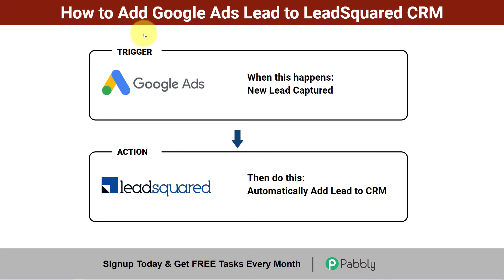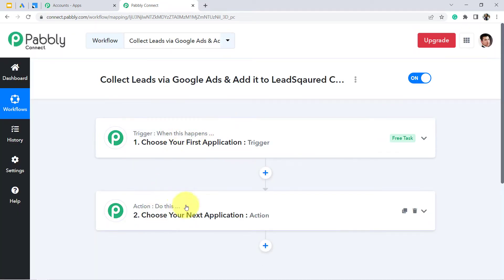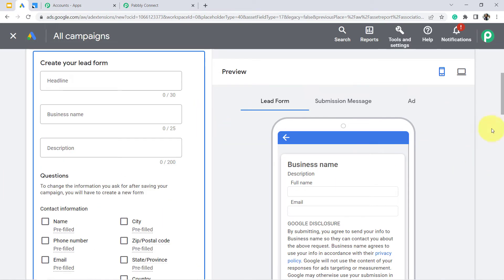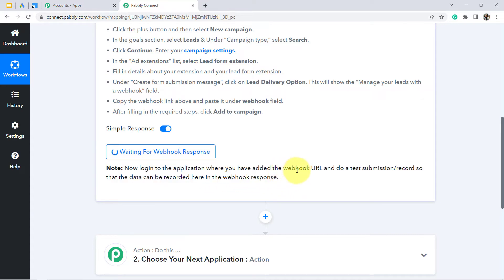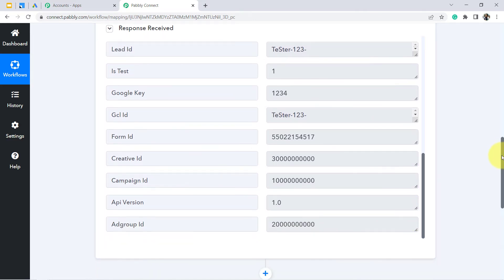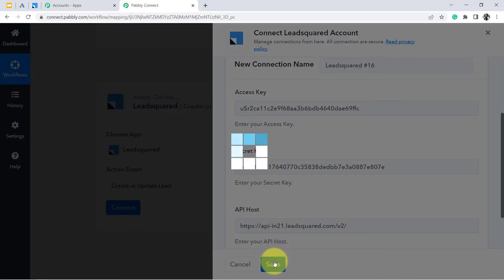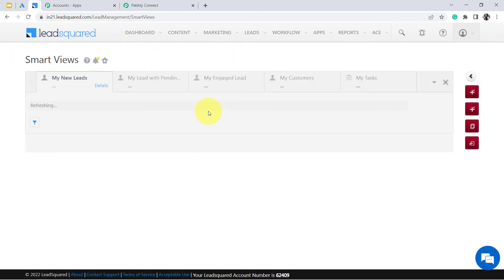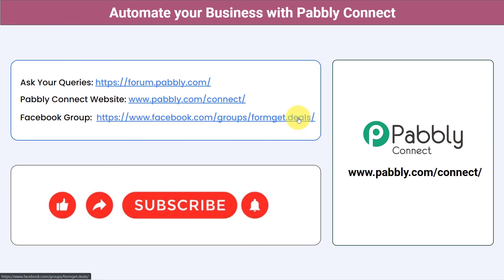How to Collect Leads via Google Ads and Add to LeadSquared CRM - Lead Form Extension and LeadSquared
In this video, we will learn how to add Google Ads Lead to LeadSquared CRM automatically.

To do so, we're going to integrate Google Ads & LeadSquared with the help of Pabbly Connect software.